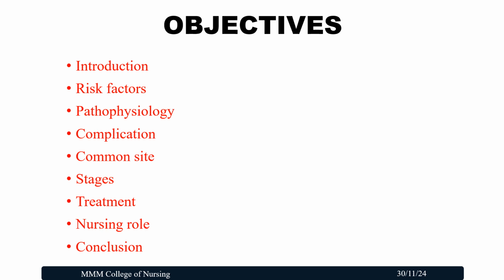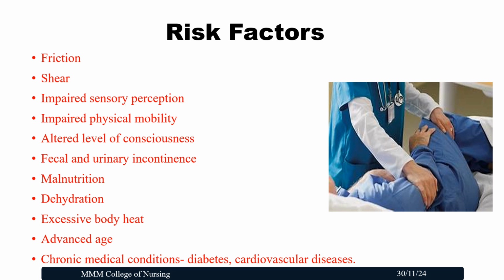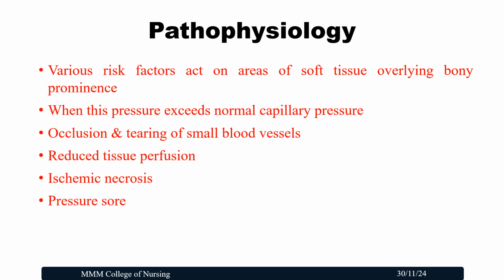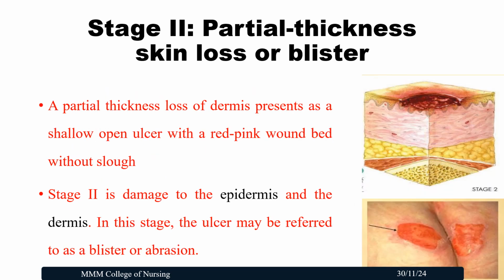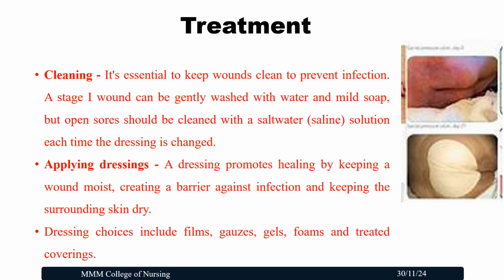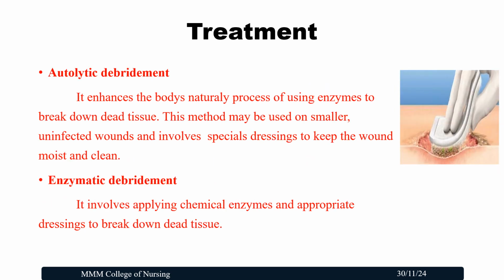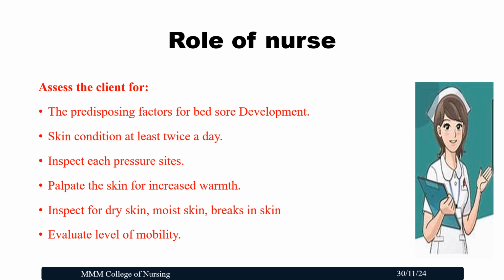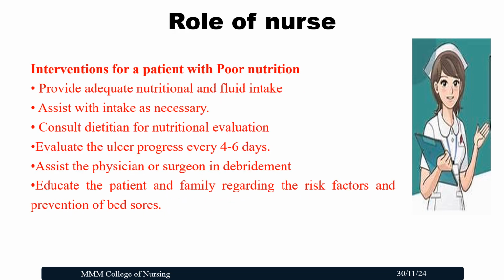Care of Pressure Ulcer